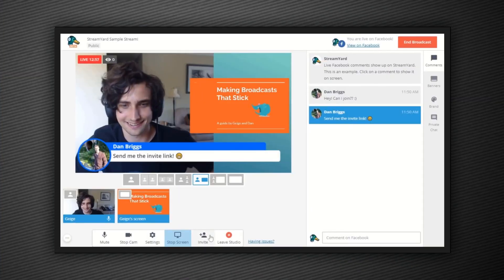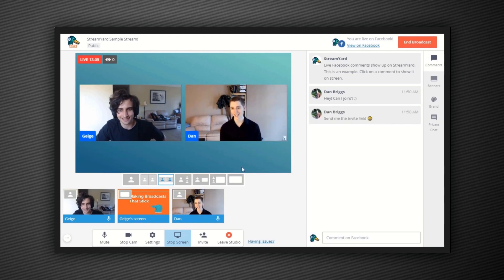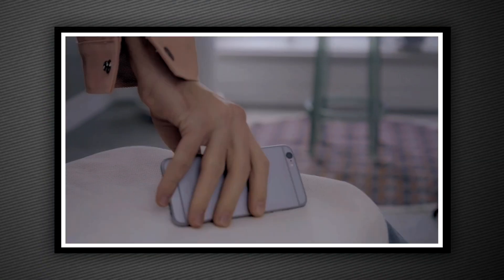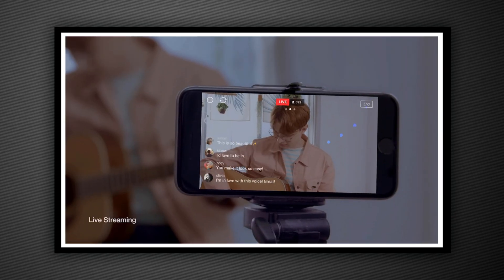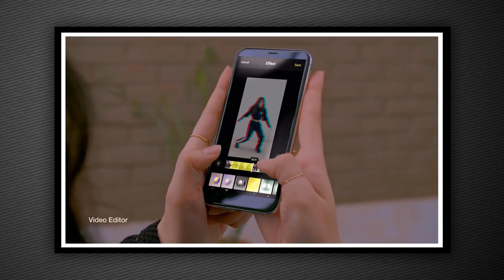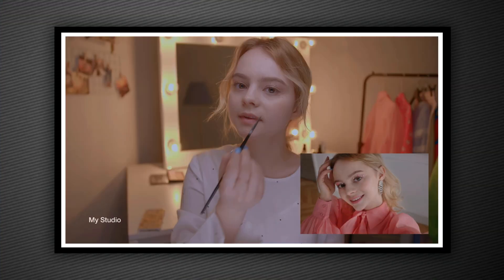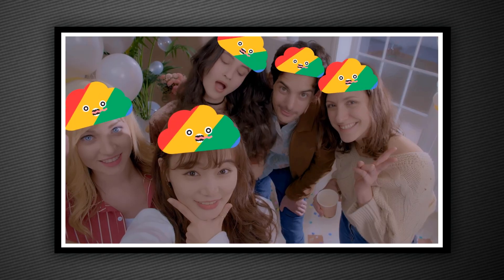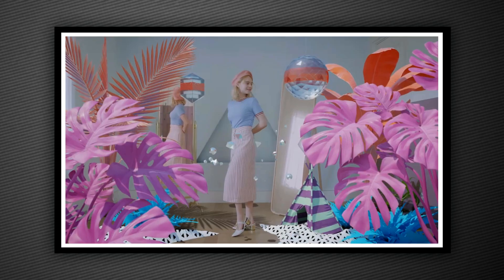The Best Live Streaming Apps for Android and iPhone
Here are the best live streaming apps for Android, iPhone, and iPad! Stream to YouTube, Facebook, Twitch, and more! 🔥 Try StreamYard Free

Mobile live streaming is easier and better than ever with these 3 live streaming apps. All of these streaming apps work on Android, iPhone and iPad, and your computer! The apps in this video are StreamYard, Prism Live Studio, and Streamlabs Mobile.

* These apps all allow you to stream on YouTube even if you have under 1000 subscribers. However, you have to verify your channel first.

00:00 Intro
00:10 StreamYard
00:58 Prism Live Studio
01:48 StreamLabs Mobile

⚡ STREAMYARD ⚡

⚡ FREE MUSIC FOR STREAMS & VIDEOS ⚡

🔥  Totally free and safe music videos, streams, and podcasts!

⚡ PRISM LIVE STUDIO ⚡

⚡ STREAMLABS MOBILE ⚡

⚡ MY GEAR ⚡

Here are the top apps for mobile live streaming. StreamYard, Prism Live Studio, and Streamlabs mobile are the apps to try if you want to go live on your mobile device.